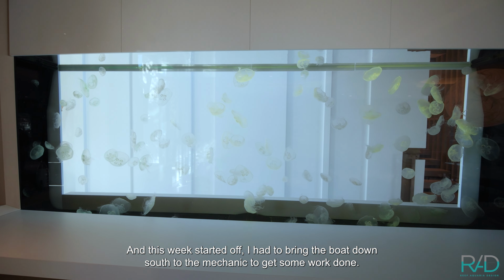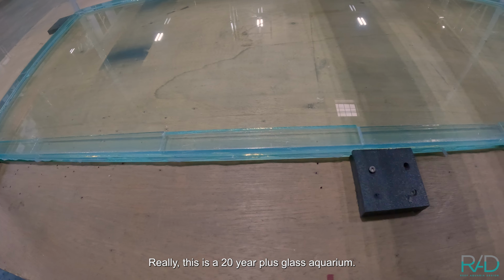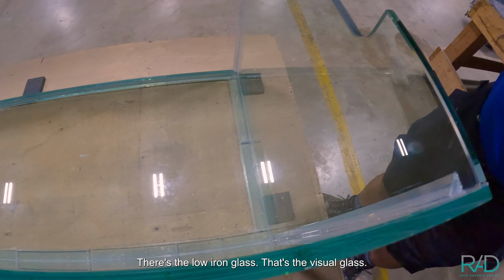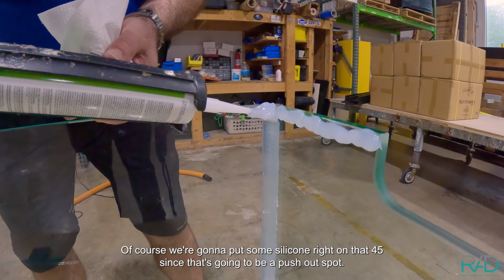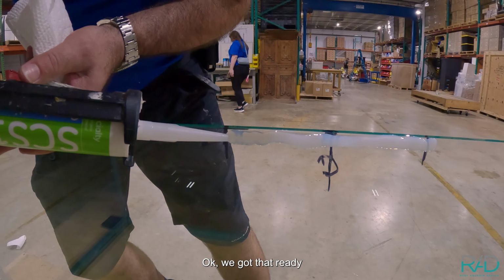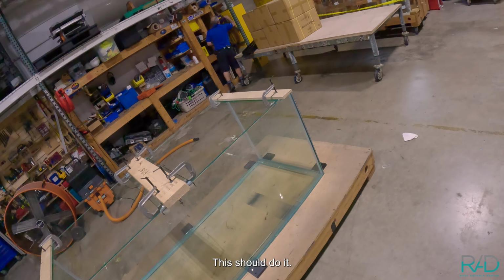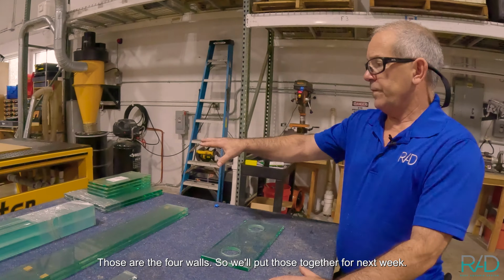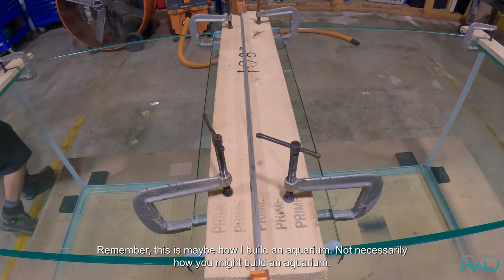BUILDING A 275 GALLON GLASS AQUARIUM AT THE REEF AQUARIA DESIGN HEADQUARTERS. PART 2.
Another day, another aquarium. It's time to use the silicone. Let's glue more glass in this beautiful reef aquarium in the making. Enjoy this amazing project that is just beginning.
REEF AQUARIA DESIGN
Custom-made aquariums
JELLYFISH ART
Live pet jellyfish
CHEMI-PURE
Filtration media for maintaining
a healthy aquarium with
crystal clear water.
DELTEC USA
Superior reactors
Skimmers and
fleece filters.